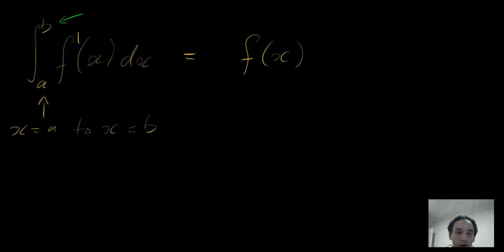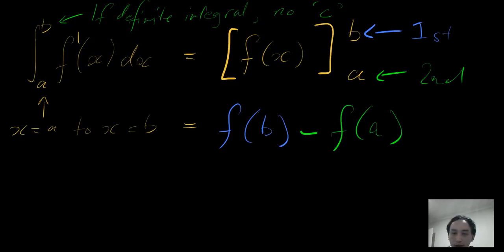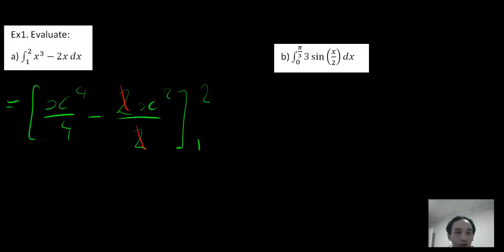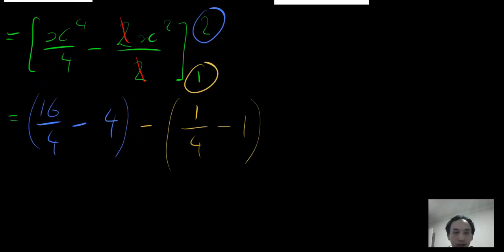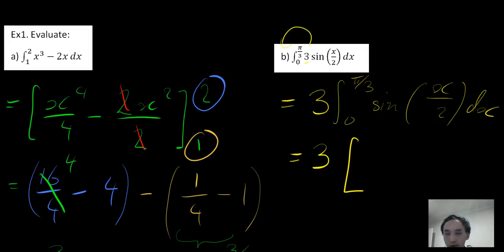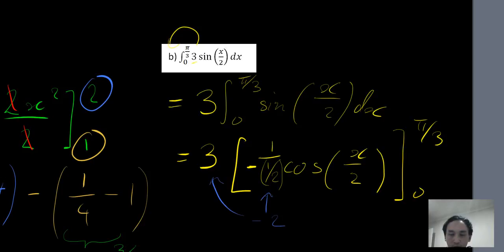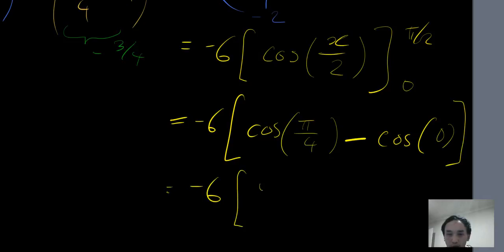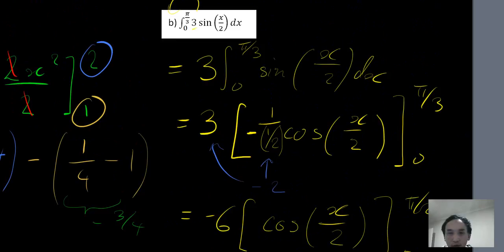Definite integrals introduction